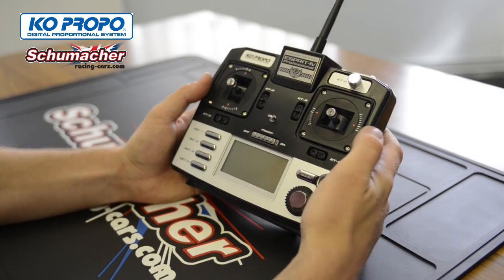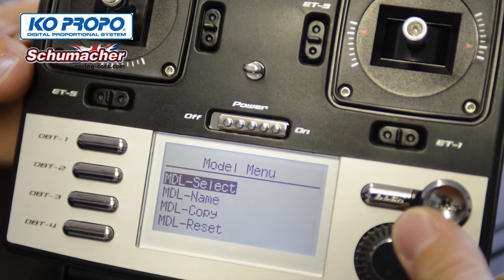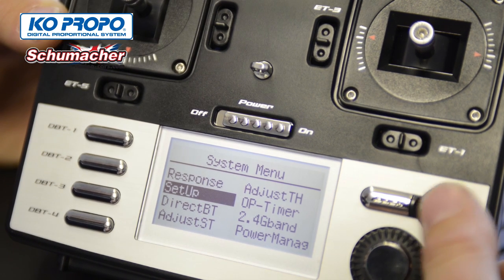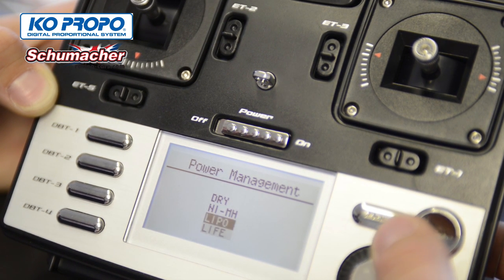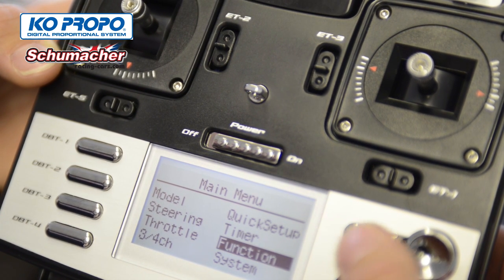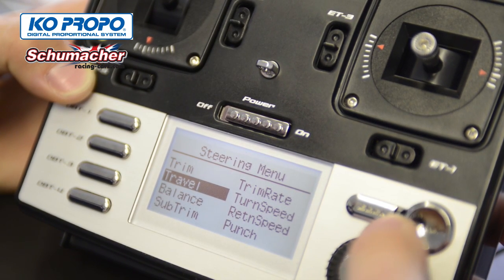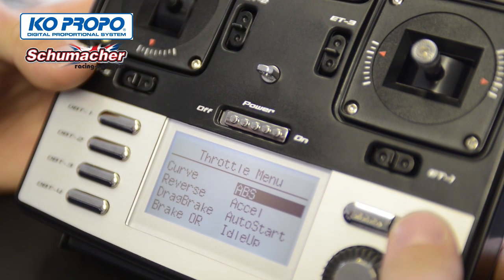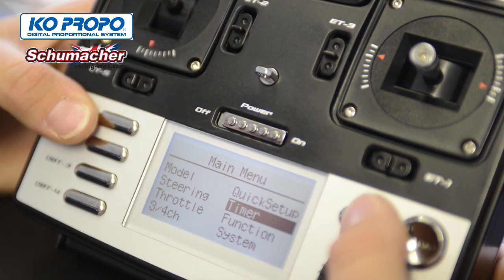KO PROPO Esprit 4 Radio Overview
Schumacher's Tom Cockerill talks through the main features of the long awaited KO PROPO Esprit 4, 2.4 GHz stick radio.
The follow-up model of the Esprit 3 offers a redesigned case with a larger screen and relocated buttons to make for improved handling and easier adjustment. The stick elements are adjustable in their angle to allow the driver to fine-tune the radio to personal preferences.